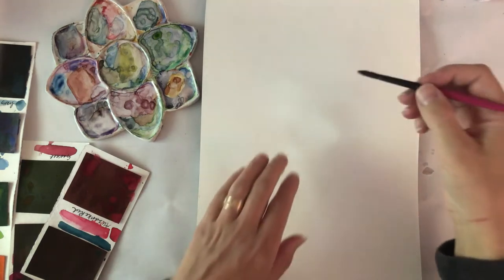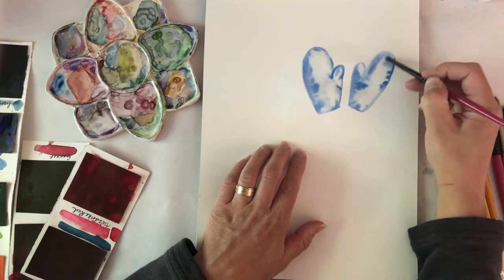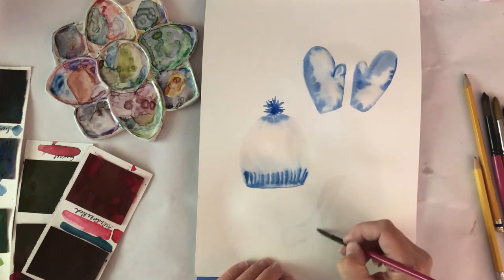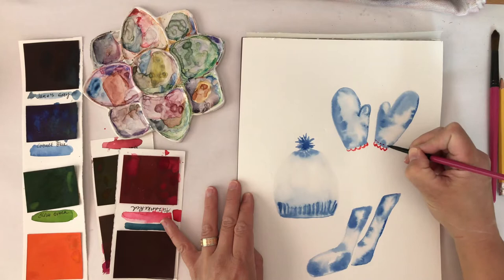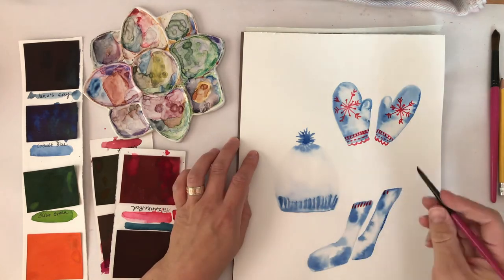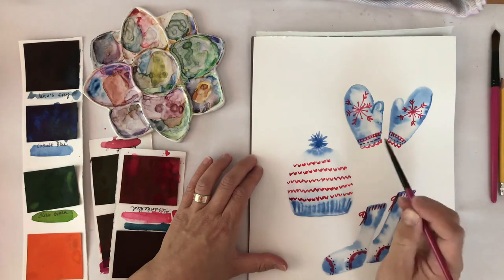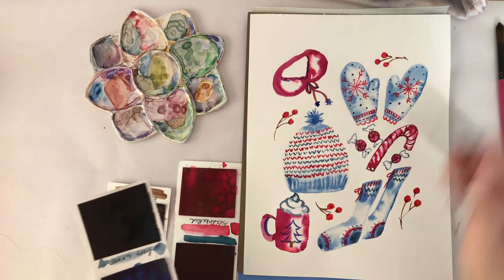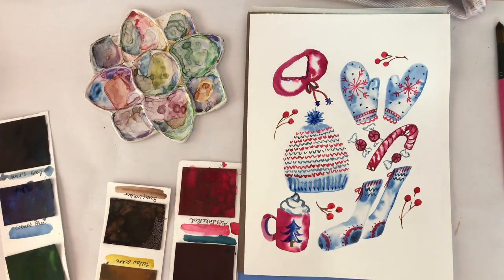Mittens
In this tutorial I show you a fun way to use a limited color palette while using a wet-in-wet technique to paint some warm winter woolens!